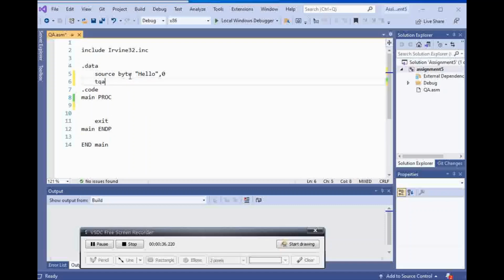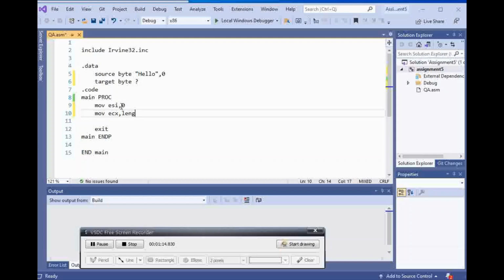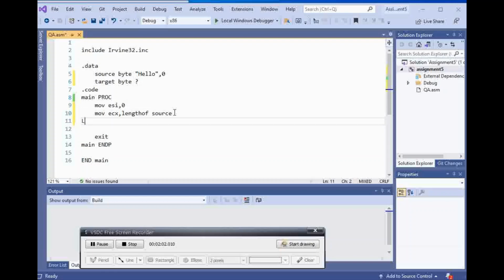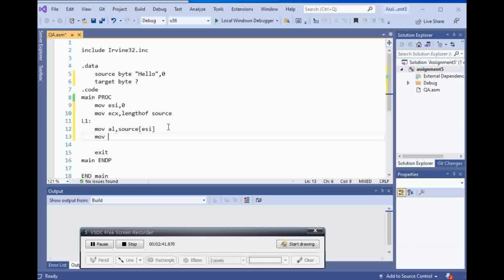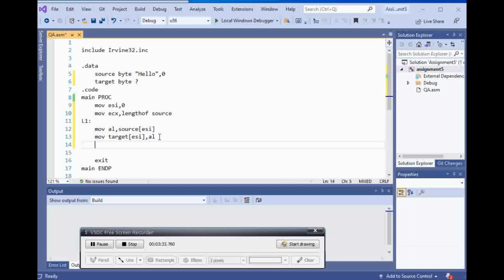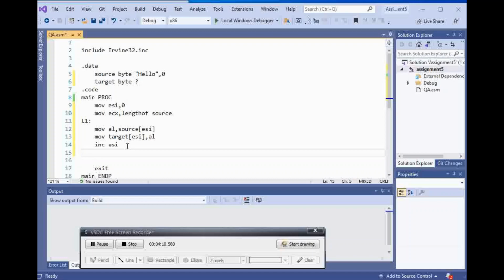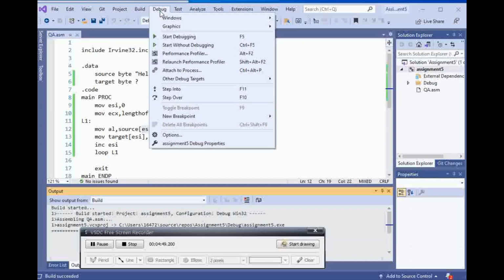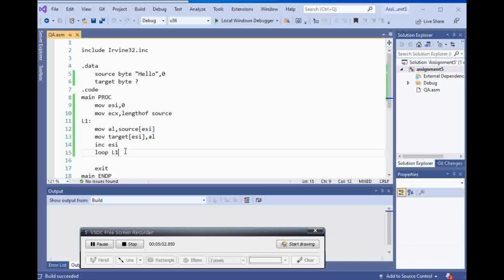How to copy string in Assembly Language